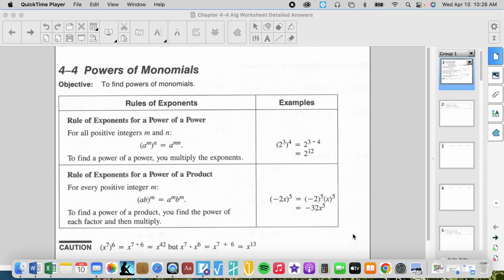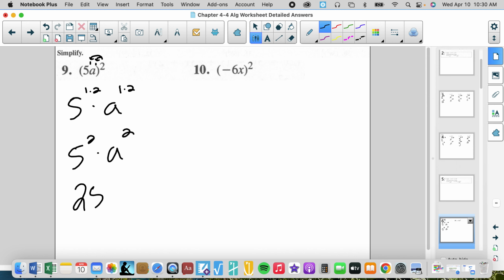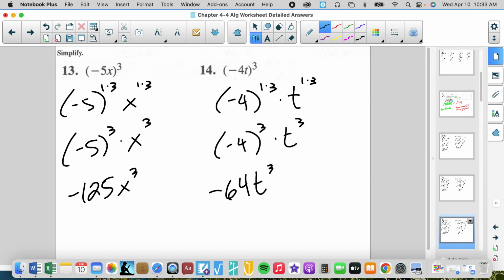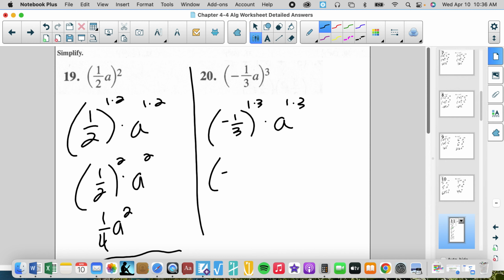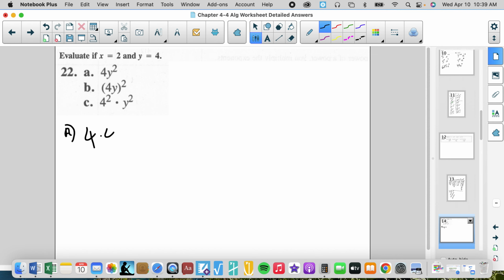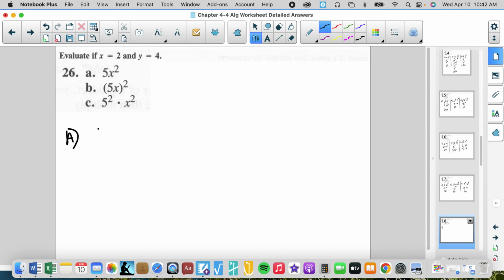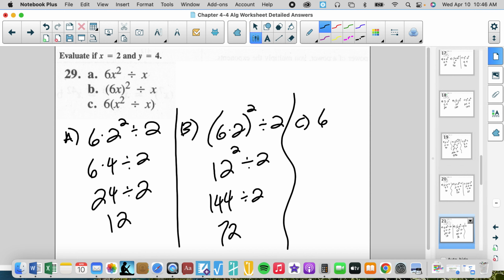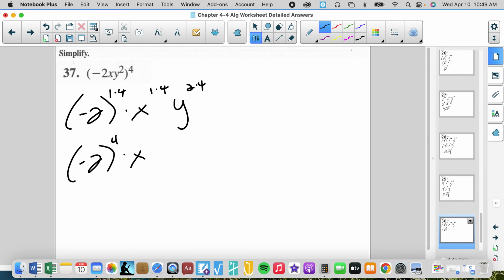Chapter 4-4 Alg (Powers of Monomials)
Chapter 4-4 Powers of Monomials